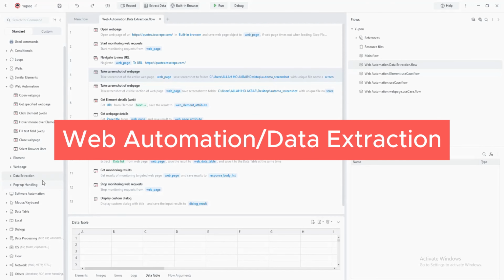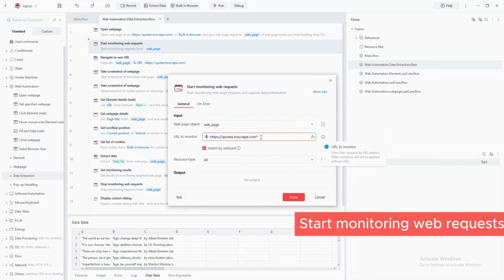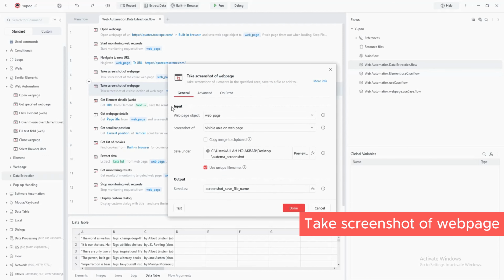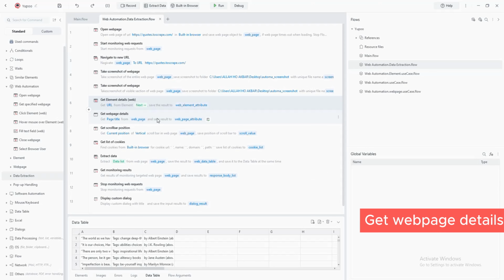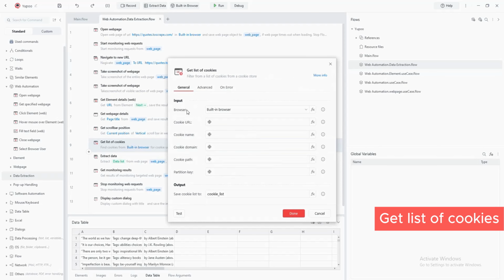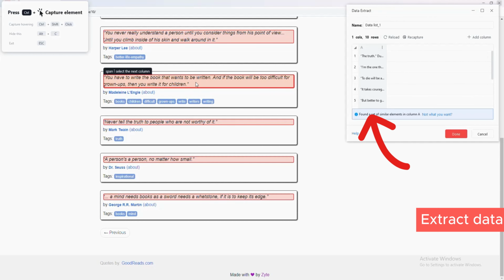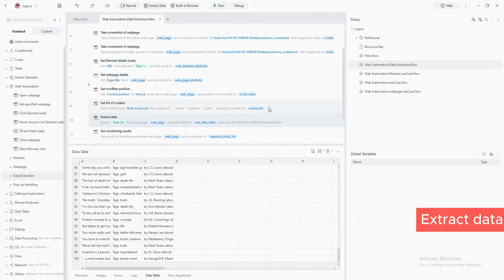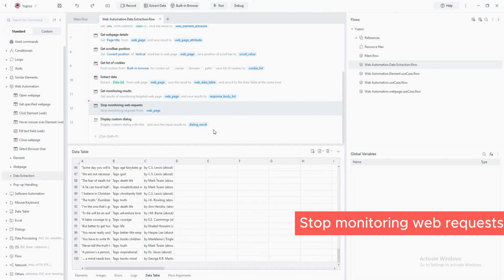Learn Web Monitoring & Data Extraction with AutomaRPA Desktop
Ready to build your own bots and automate any website like a pro?
In this step-by-step tutorial using AutomaRPA Desktop, I’ll walk you through powerful actions like:
00:00  Intro
00:25  Start monitoring web requests
00:50  Take screenshot of webpage
01:30  Get Element details (web)
01:49  Get webpage details
02:02  Get scrollbar position
02:15  Get list of cookies
02:25  Extract data
03:34  Get monitoring results
03:56  Stop monitoring web requests

🔍 Start monitoring web requests
📸 Capture webpage screenshots
🔎 Inspect and extract element & page details
🍪 View cookies
📜 Get scroll position
📊 Extract structured data
🚦Monitor performance

✅ And stop it all with full control!
Perfect for developers, RPA enthusiasts, and data scrapers who want hands-on, practical skills.